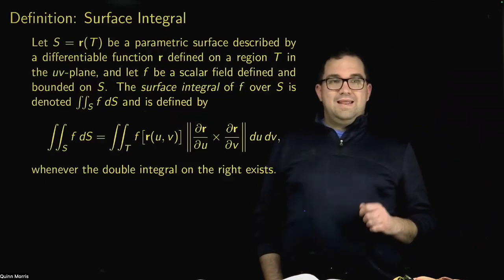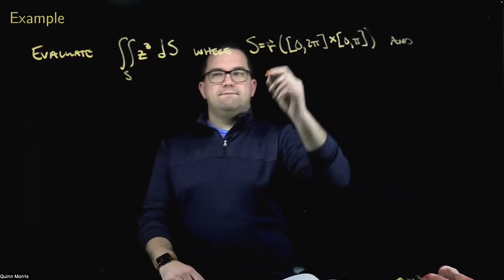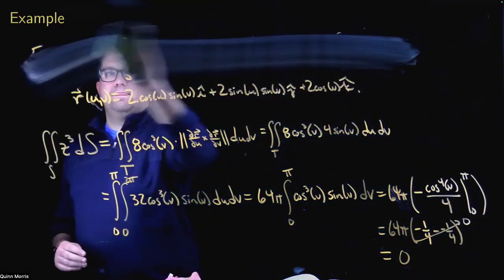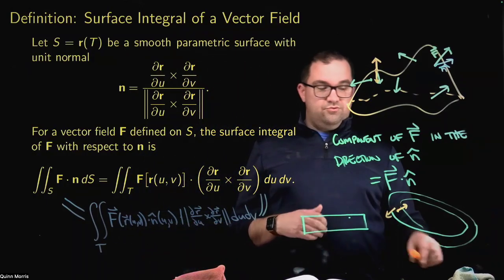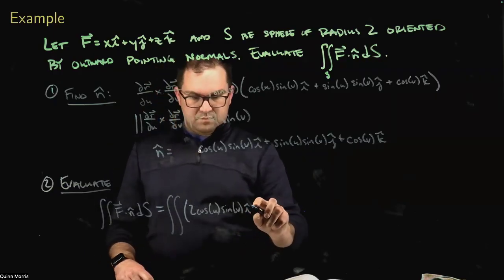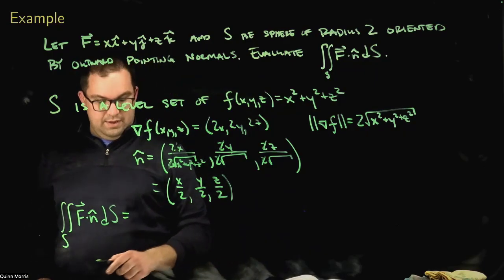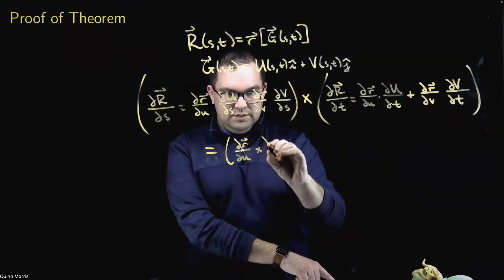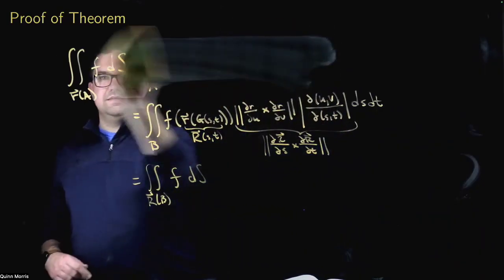Lecture 22: Surface Integrals